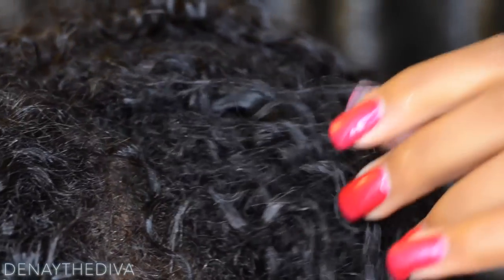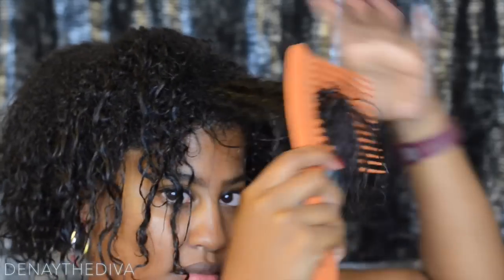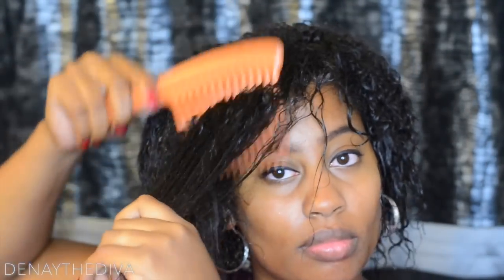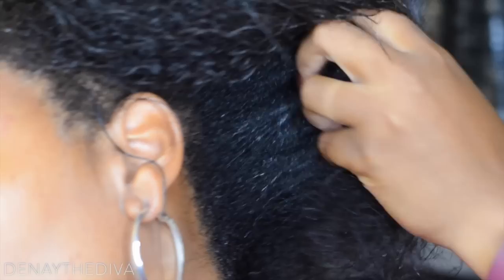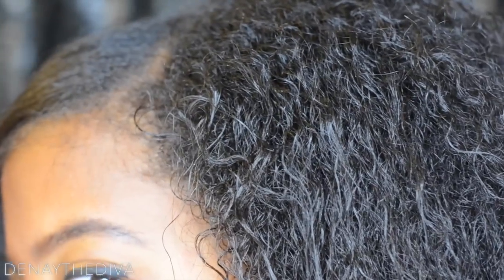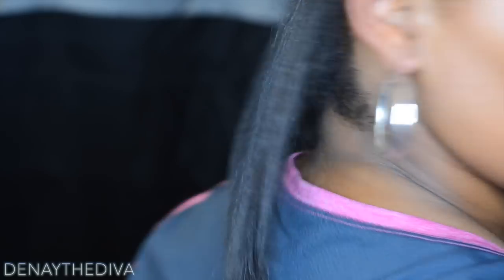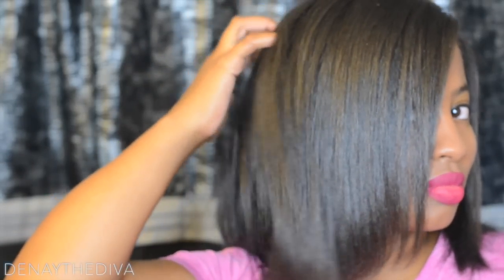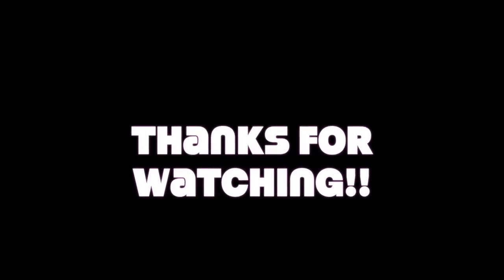Transitioning Hair Update #1 - One Year and Four Months Since My Last Relaxer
Hey Divas!!  I am in the process of transitioning to natural hair.  It has been 1 year and 4 months since my last relaxer.  This is an update video to show you my regimen and how my hair is holding up.  I have not experienced any setbacks at this time.  Although I love length, my goal is to achieve healthy hair.

➞ Would you like a free pair of glasses?  Use the following coupon code: "DENAYSMITH" which covers a free pair including frame and lenses at this The shipping and handling fee is extra and it will expire on 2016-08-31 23:59:59 Click here to watch my review video on Firmoo Prescription Glasses

Press 'LIKE' if you like the video and would like more hair update videos.

I N S T A G R A M | DenayTheDiva

T W I T T E R | @DenayTheDiva

B L O G 1 | DenayTheDiva.wordpress.com

B L O G 2 | DenayTheDiva.Tumblr.com